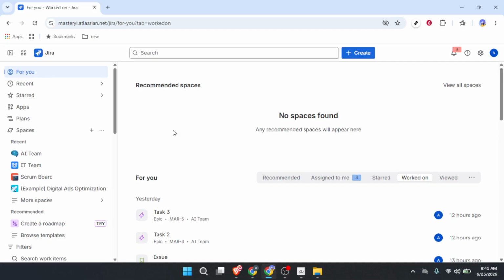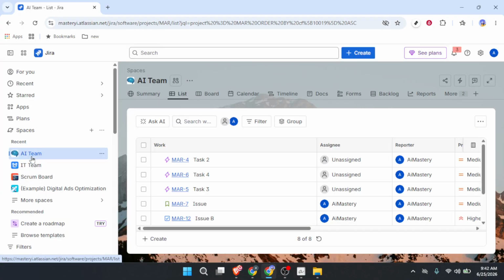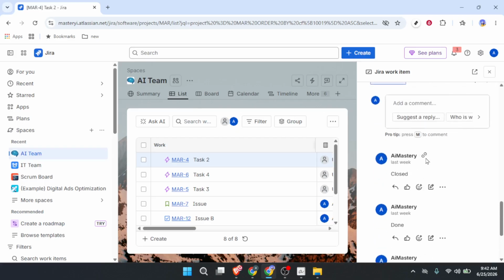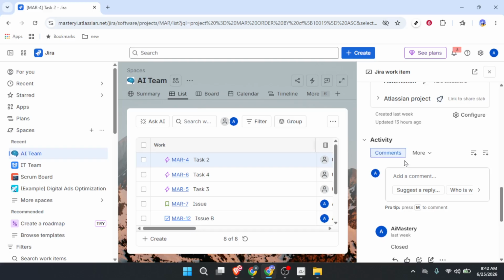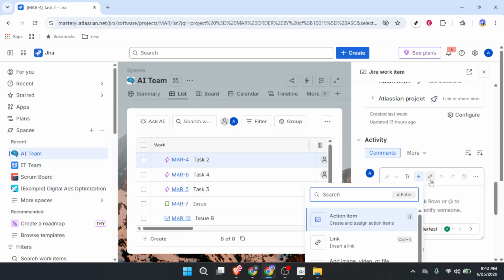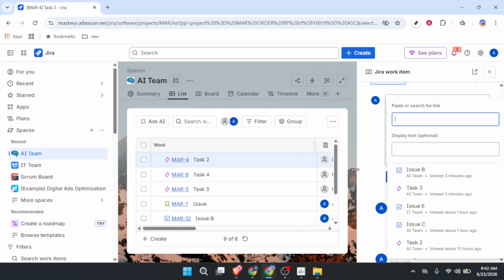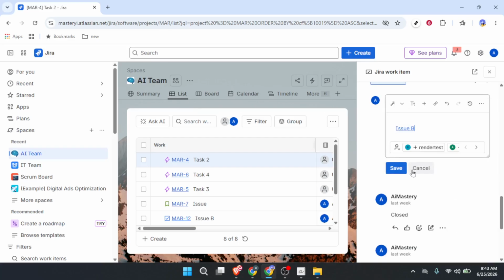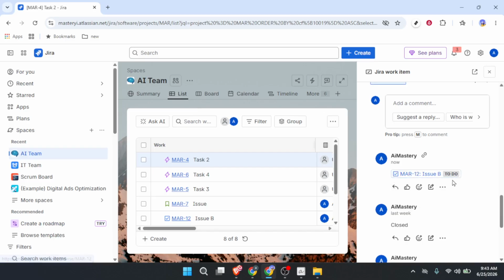How to Link Jira Tasks Using Comments (Tested)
In this video, we discuss how to link Jira tasks using comments to eliminate broken links and messy URLs. You'll learn to insert a task link directly in a Jira comment, ensuring the link remains functional even if the task is renamed or moved. This method uses Jira's internal ID tracking for persistent, clean links that streamline your workflow.

00:00 Introduction to Broken Jira Links
00:11 Plan Outline for Linking Tasks
00:23 Opening Jira and Logging In
00:54 Selecting a Task to View
01:10 Locating the Activity Section
01:44 Adding a New Comment
01:58 Inserting Elements in Comment Toolbar
02:16 Selecting the Link Option
02:35 Searching for the Task to Link
02:55 How Jira Tracks Issues by ID
03:07 Saving the Link in the Comment
03:24 Conclusion and Benefits